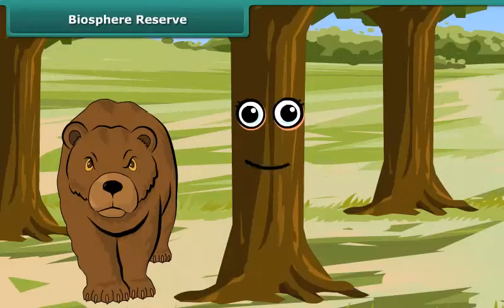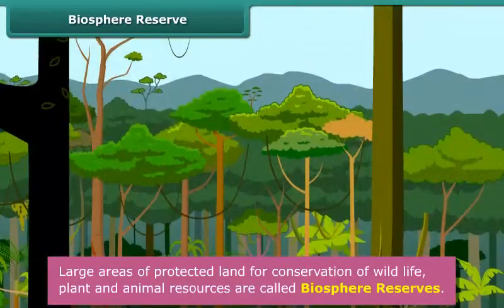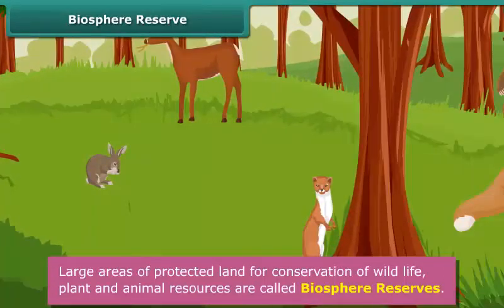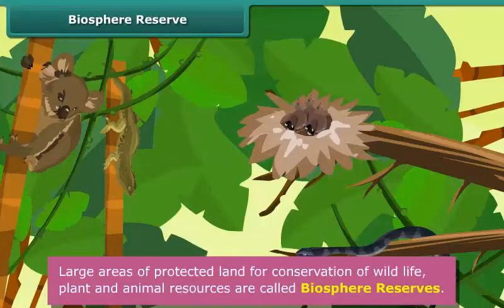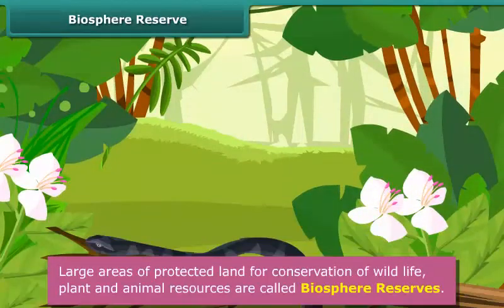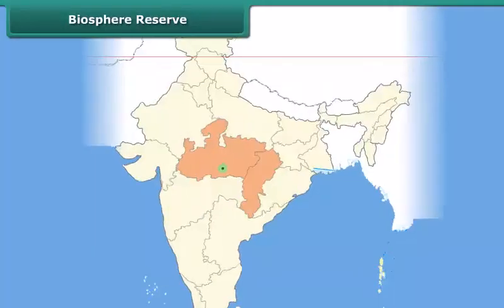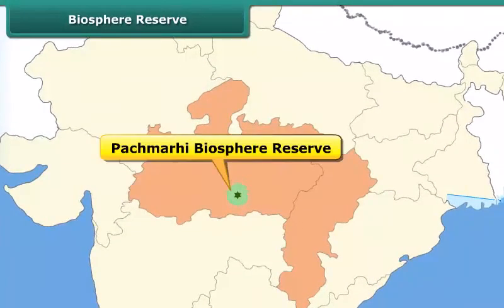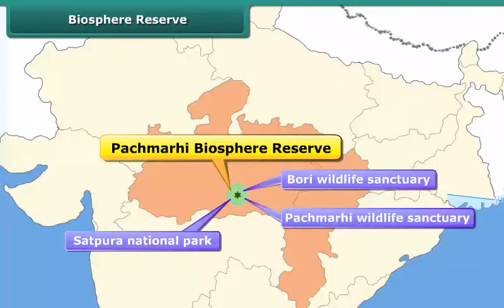Biosphere Reserve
Check out our Thinkbooks on Amazon, teaching 21st Century skills like:
- Analytical Thinking,
- English Ability and
- Maths Aptitude